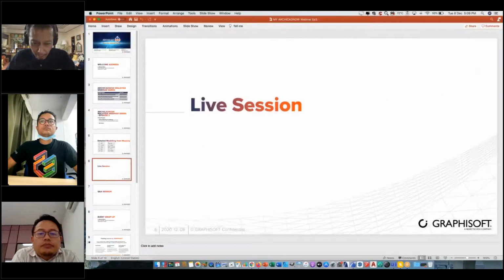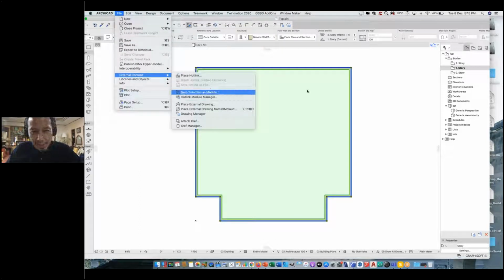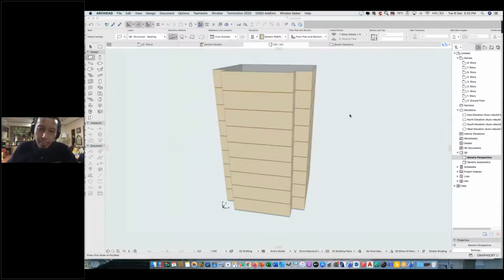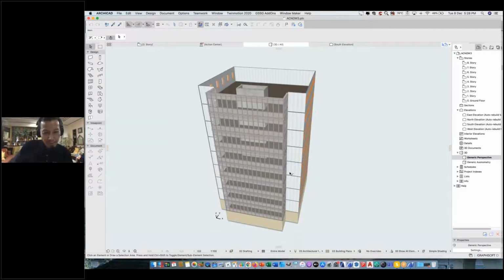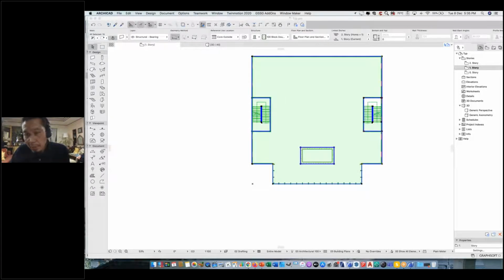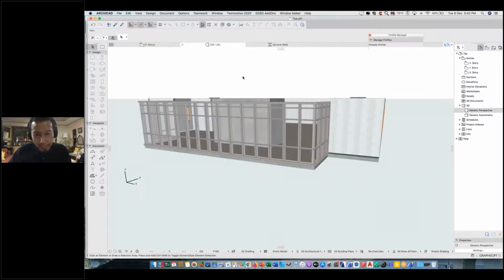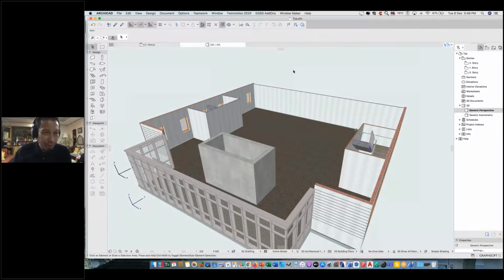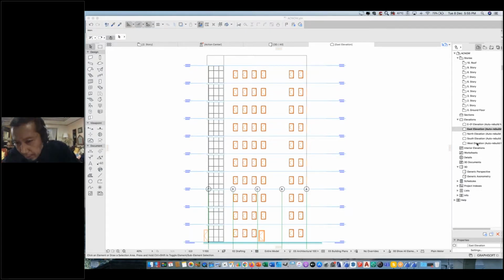ARCHICAD Now Malaysia S1 E3 - Detailed Modeling from Massing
Zait Ismail from Graphisoft will talk about how to detailed modeling from massing with Archicad